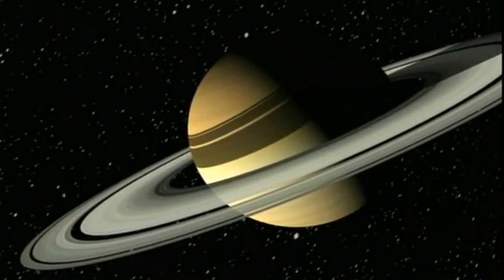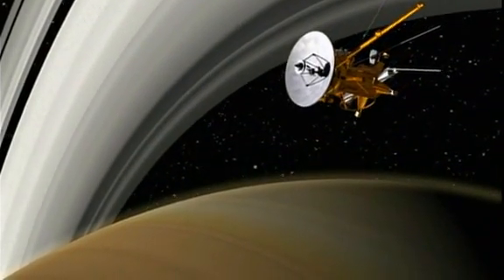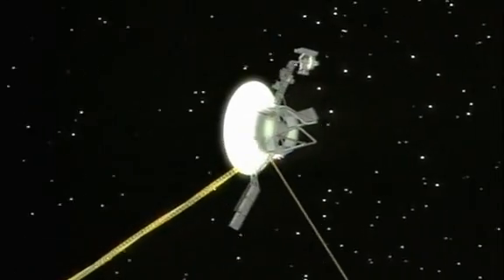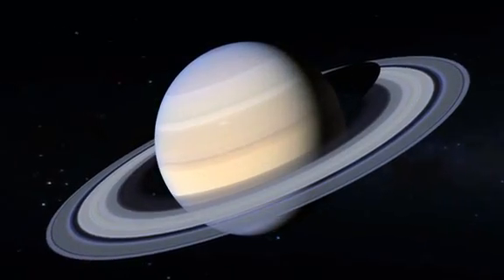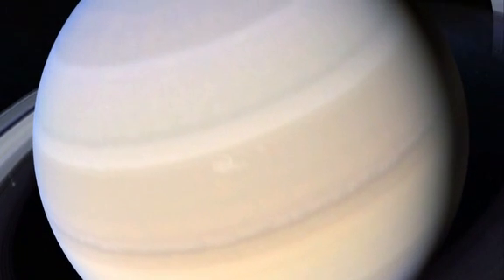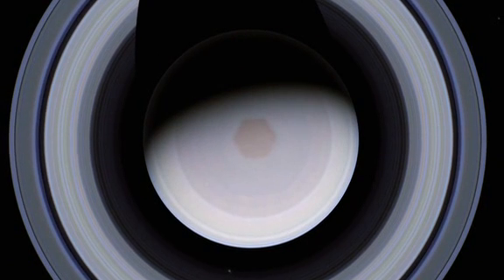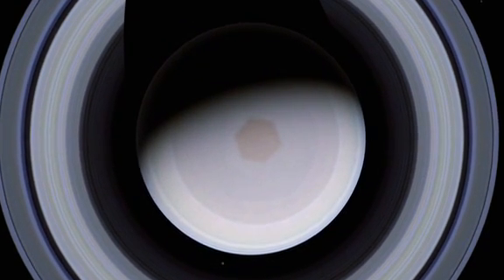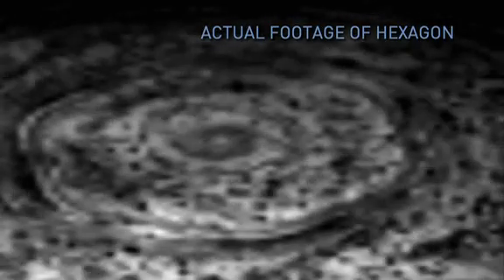The Mystery Hexagon on SATURN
Saturn holds a secret, a mysterious HEXAGON over the north pole. Yet unexplainable.